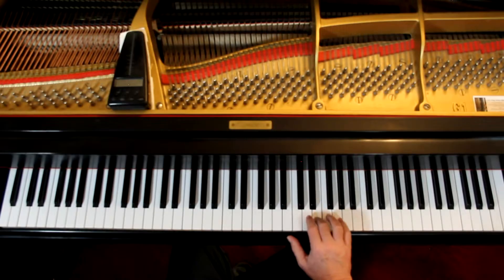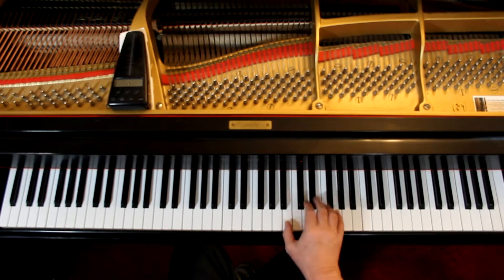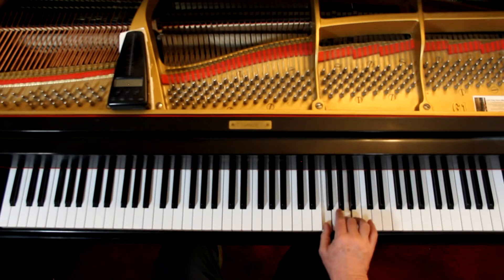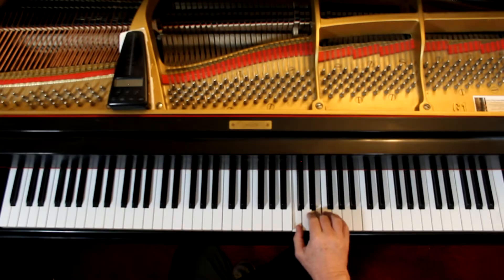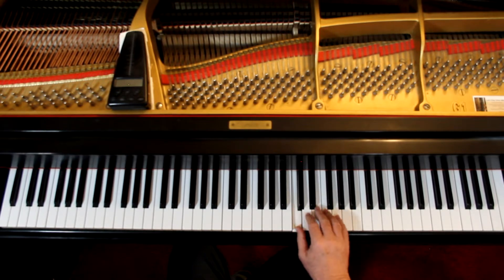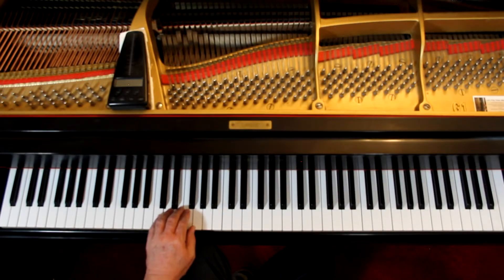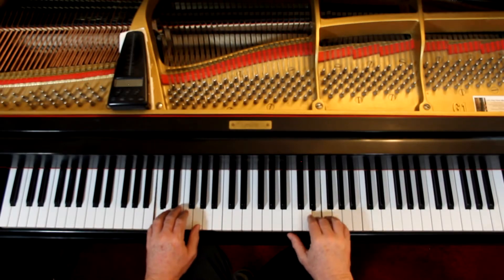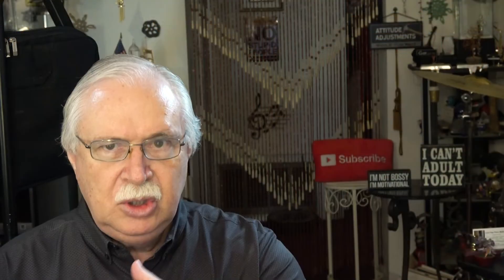Alfred's Basic Piano Library Classic Themes Level 5, Page 20, Annen Polka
An in-depth piano lesson on how to play Annen Polka in Alfred's Basic Piano Library Classic Themes Level 5.

Things to Remember - 0:00